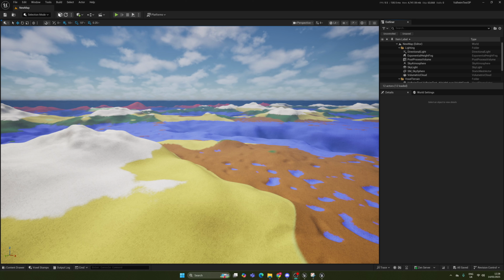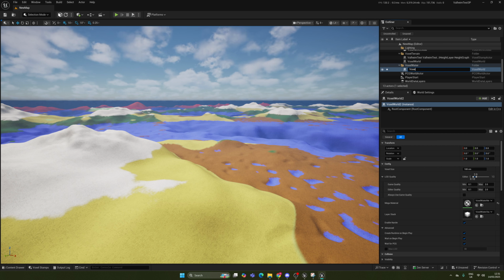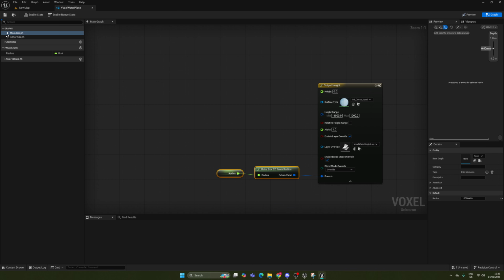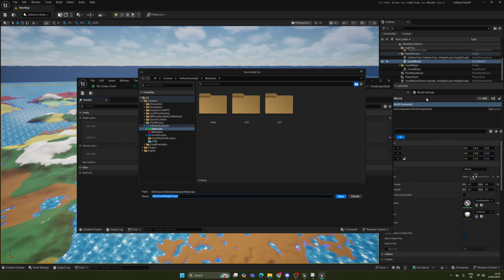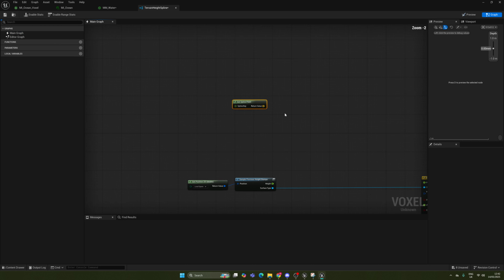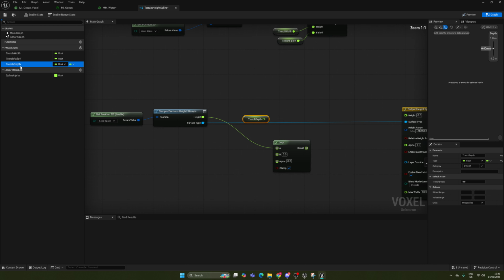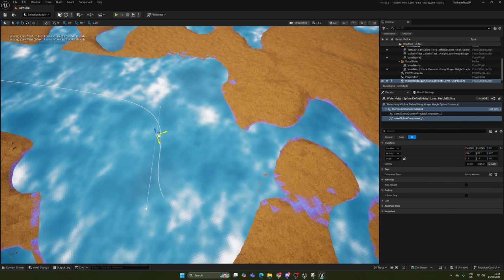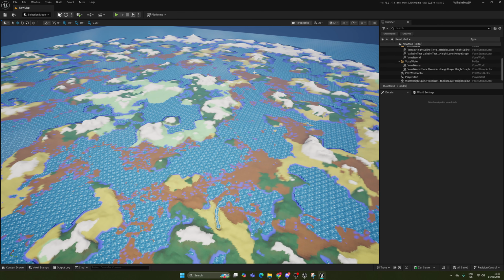V2.0 (P7) Making Valheim Episode 6 Water Plane and Splines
Hey There,

UE5.6 Preview is out so I jumped straight in, but this video is 5.5 compatible but it did take multiple takes to record after some migrated assets broke...

The water material looks really bad zoomed out so I might have to change that sooner rather than later, but we'll stick with it for now.

PCG up next! Focusing on more Macro map details like spawning rivers and boss locations.

 For foliage I will not be using BiomeCore yet, but may do a separate series on migrating that system to work with voxel plugin as I do think its a very powerful system.